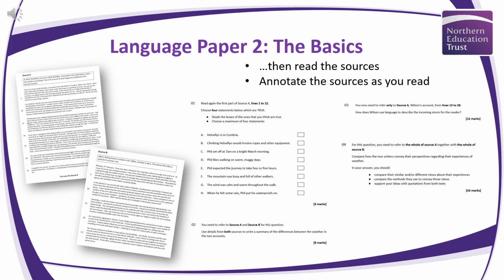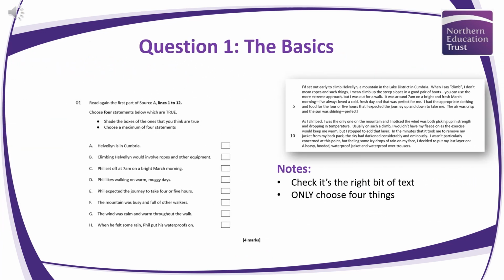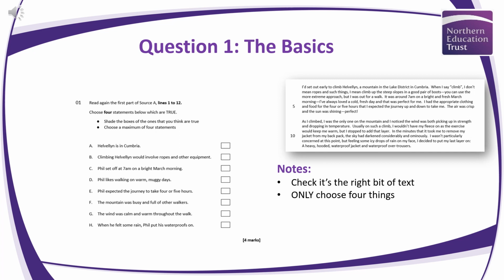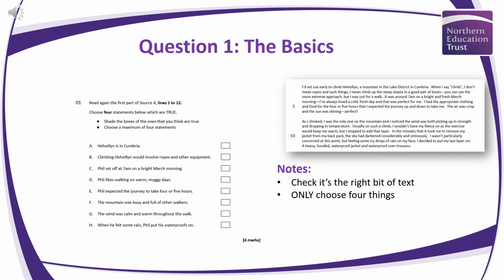AQA English Language Paper 2 and Question 1 Overview (Back to Basics)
A quick talk-through of how Language Paper 2 for AQA works and top tips on how to approach Question 1.